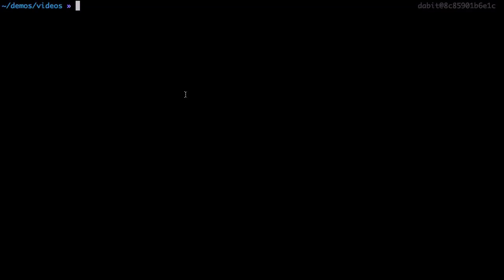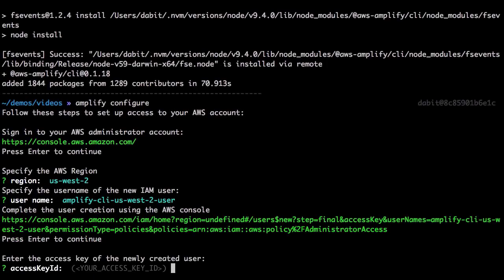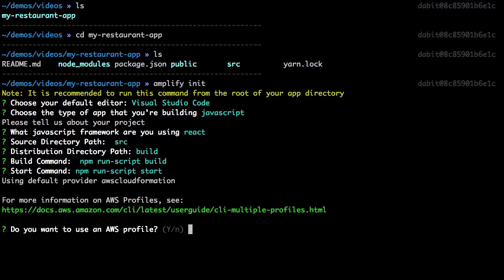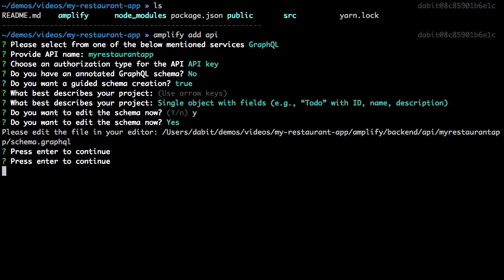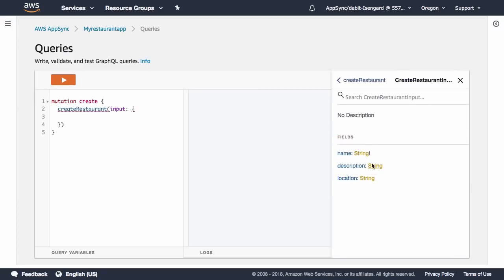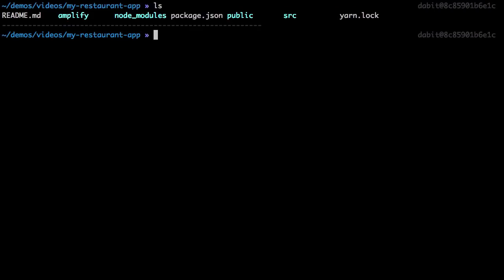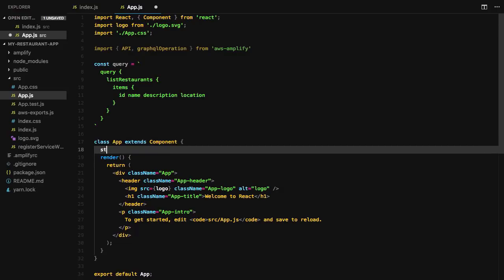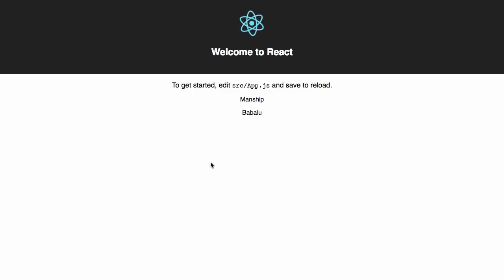Building AWS AppSync APIs Using the AWS Amplify CLI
Learn how to get access to all the AWS Appsync functionality through the AWS Amplify CLI. With just a few commands you will be able to build complex back ends connecting your application to multiple data sources.